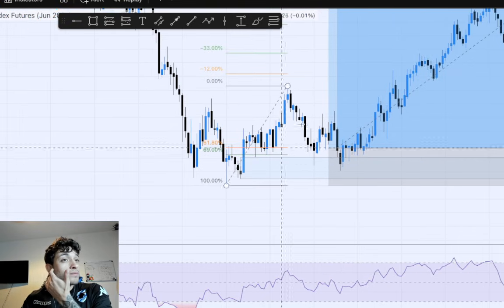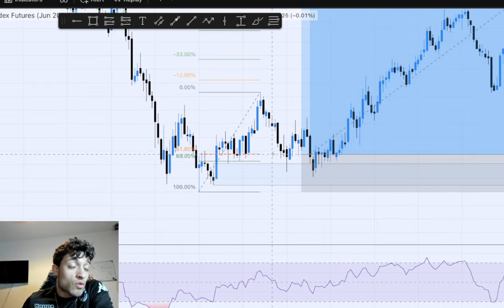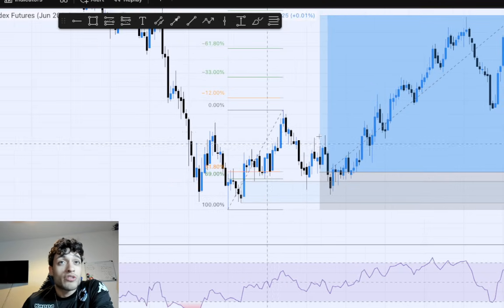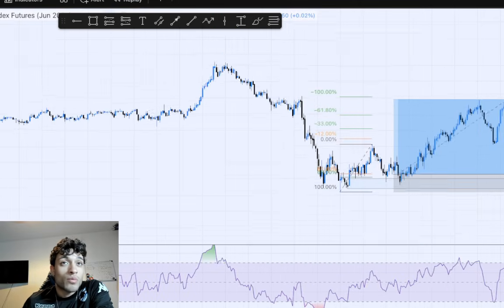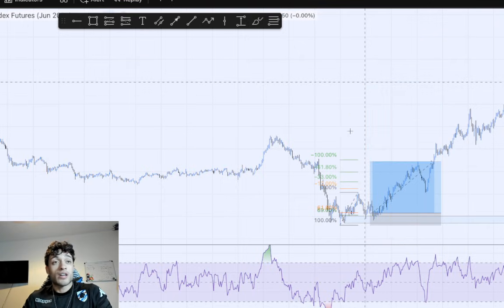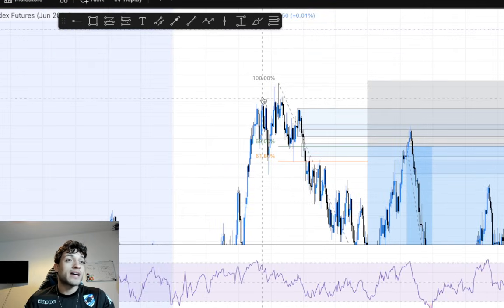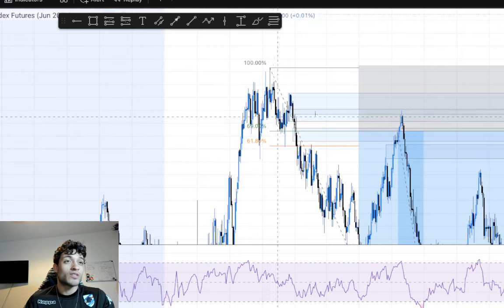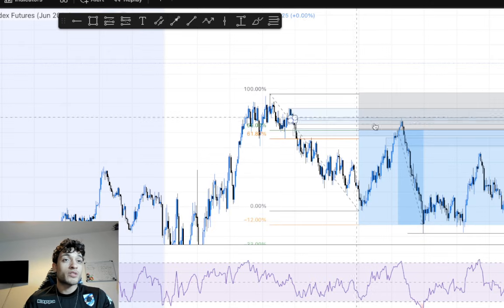Recap Trading Day 25 March 2025 - Made 2k on My Prop Firm Eval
Comment "DM" and I will DM you my discord link so you can follow these trades daily.

📊 Join My Trading Community (Coming Soon!)
💬 DM me ‘TRADING’ on IG if you have questions!